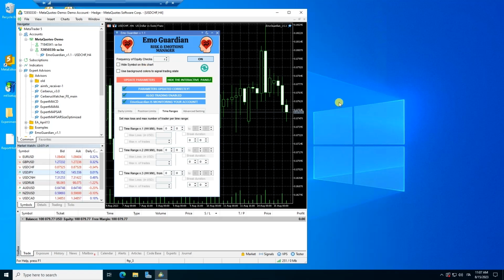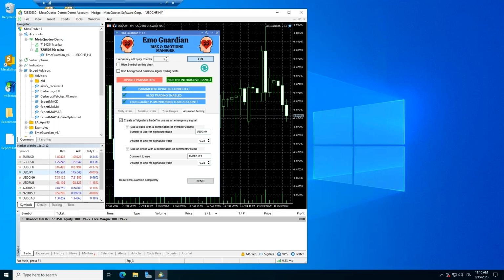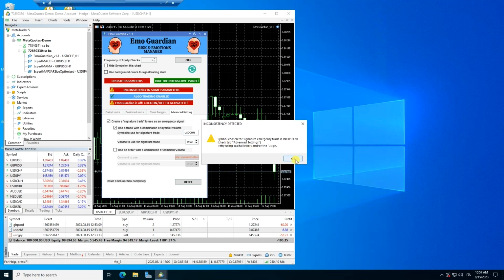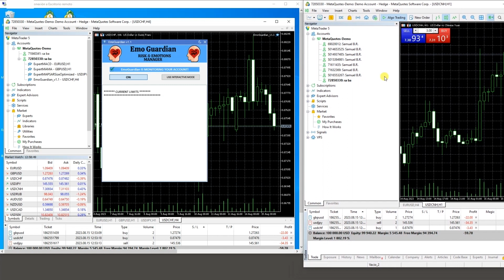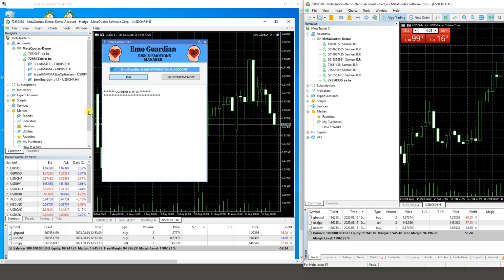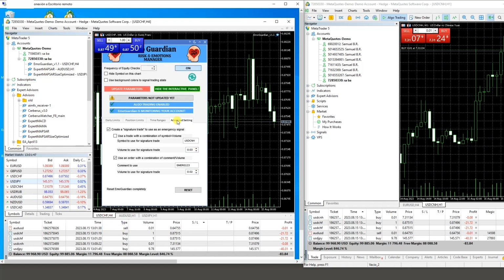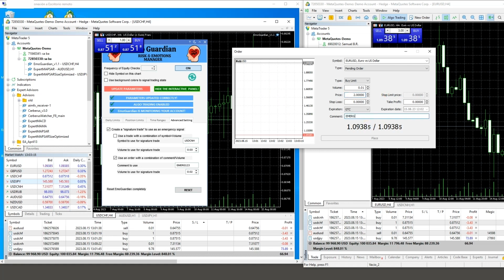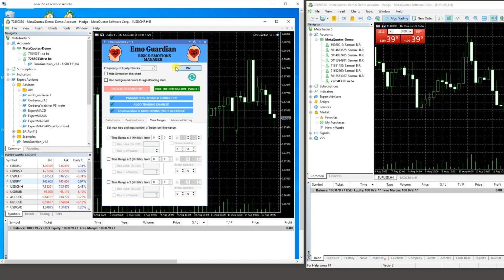Emoguardian: generating emergency signals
☢️☢️To use EmoGuardian on a VPS server, you might want to watch this video that does the same using a different EA